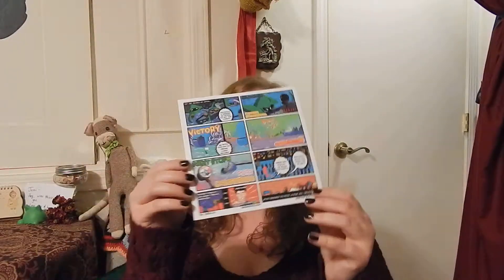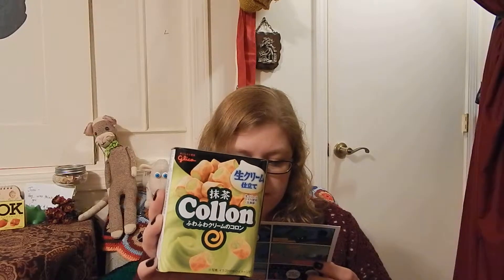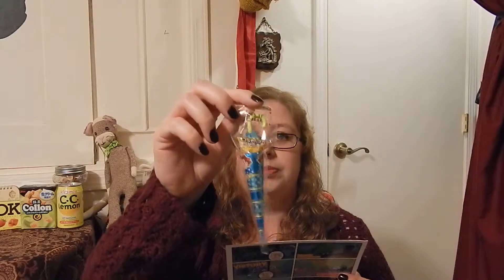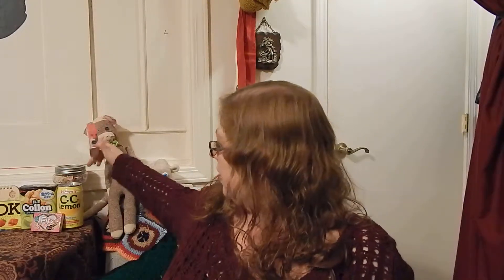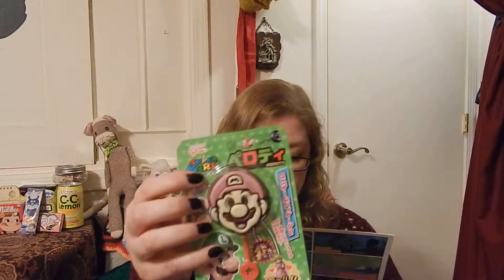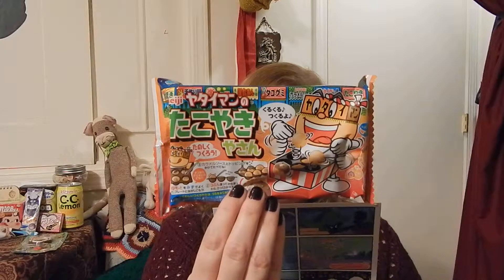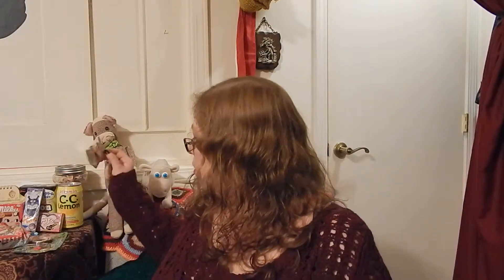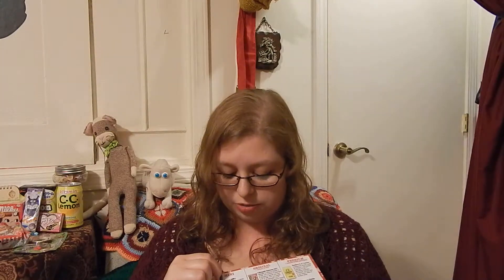March Japan Crate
JapanCrate is a mixed crate of Japanese snacks and candy.
Last months and this months were delayed due to problems at the port. Because of this I got the bonus item for my wait.

There are three you can choose from:

The Mini Crate for $12
Half pound crate w/ 4-6 candies

The Original Crate for $25
1 pound crate w/ 8-12 candies & 1 DIY kit

The Premium Crate for $30
2 pound crate w/ 10-14 candies, 2 DIY kits, & 1 Drink

In case your interested:

jnhbl87yahoocom